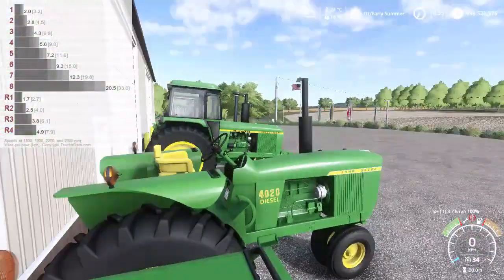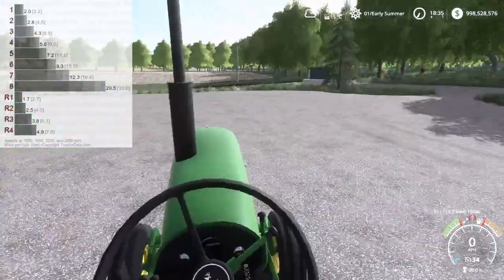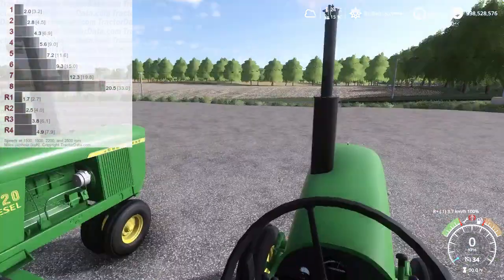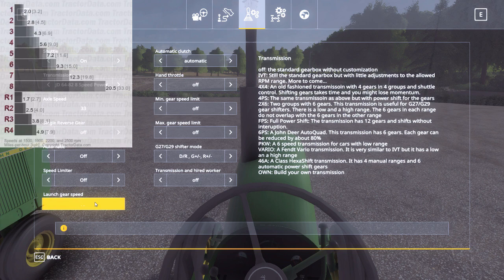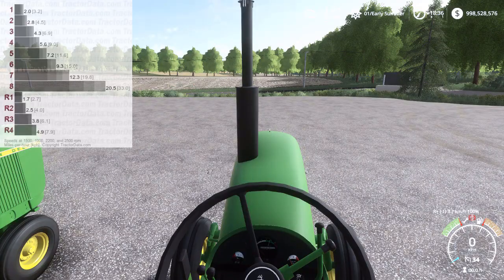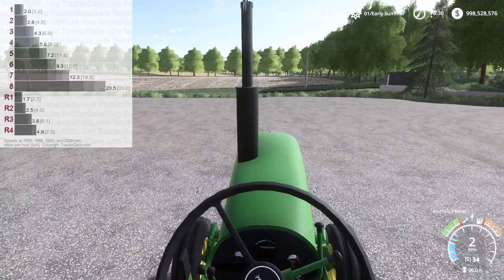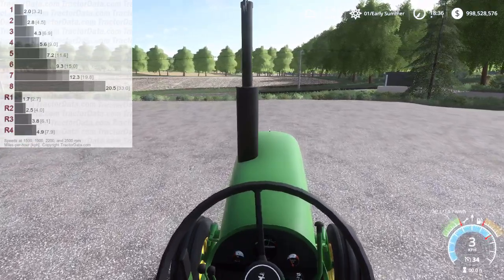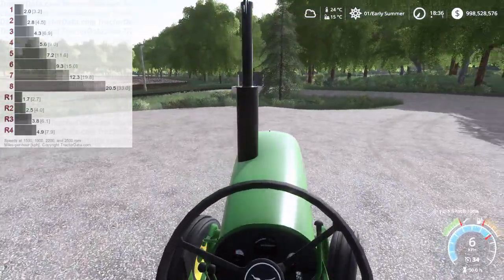FS19|John Deere 8 Speed Powershift Transmission Demonstration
A while ago I started a side project, adding new transmissions to the Vehicle Control Addon, and I have finally found the time to start making the tutorials to release them, starting with an overview video, and then working into demonstrations of various transmissions inside of their respective tractors.

This video includes a demonstration of the John Deere 8 speed powershift transmission, you can learn more about it